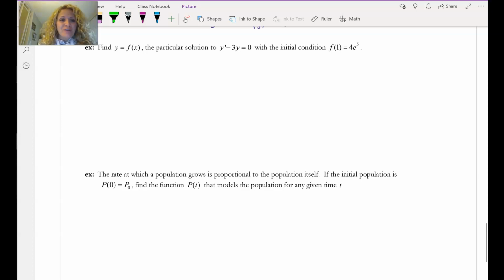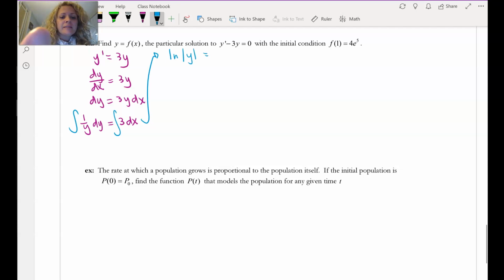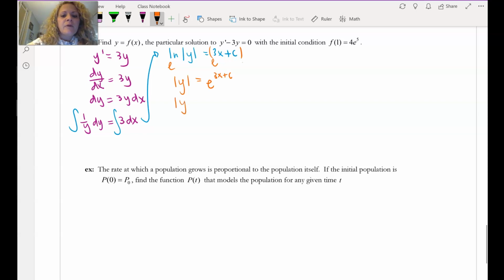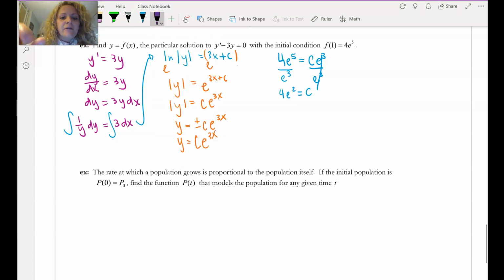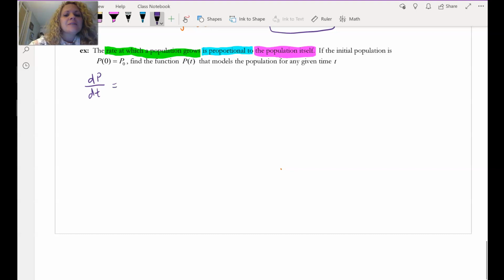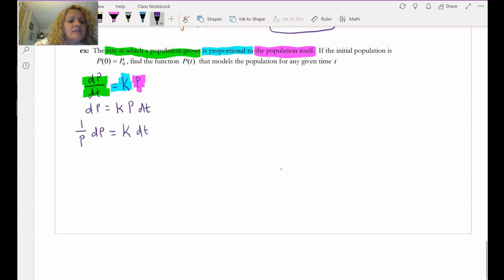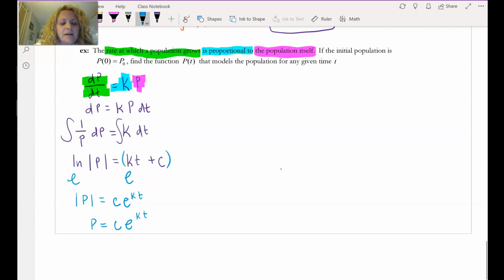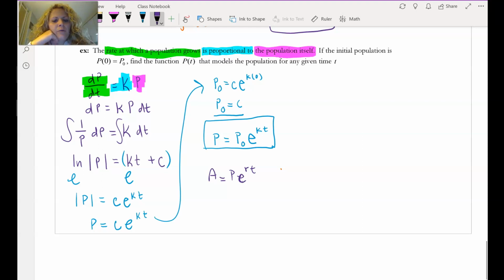RL 8.3 Solving Diff EQs final examples